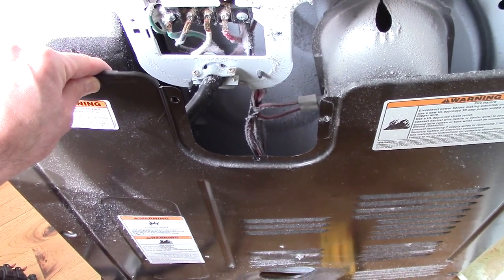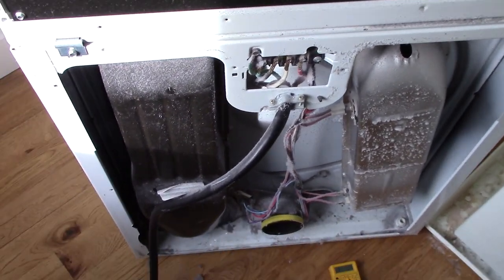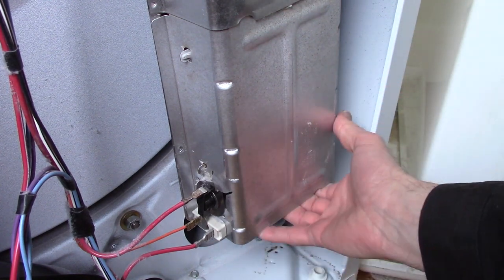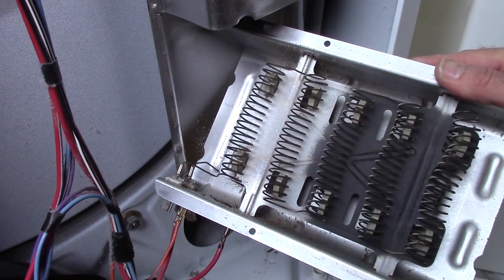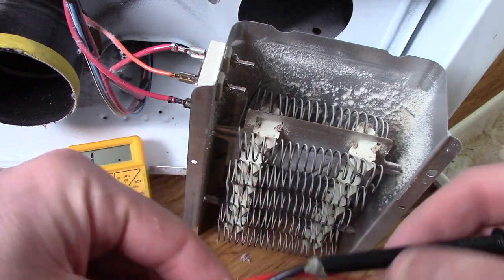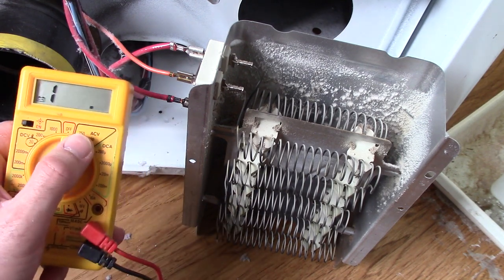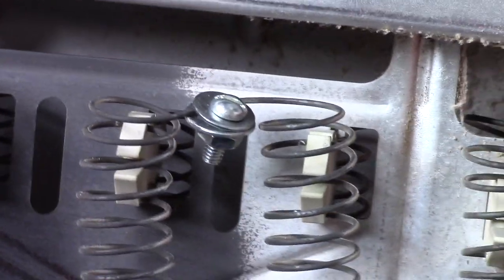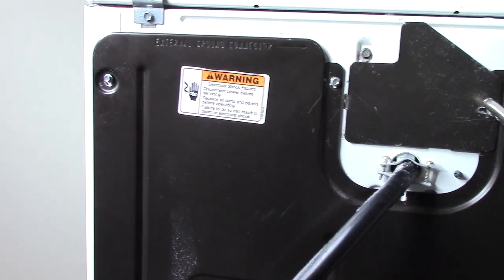Dryer Repair - How to test the Heating Element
Replacement Element
The heating coils can break and when they do your drier will appear to run perfectly but there will not be no heat at all.  That is a great sign that this may be the problem.